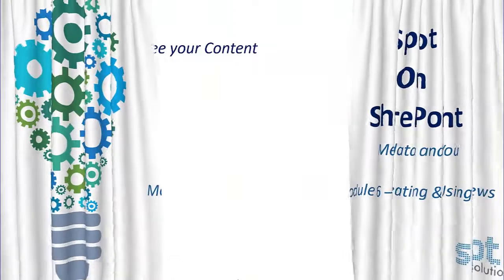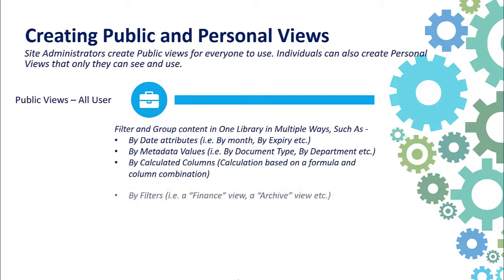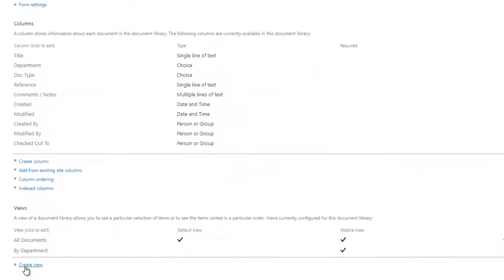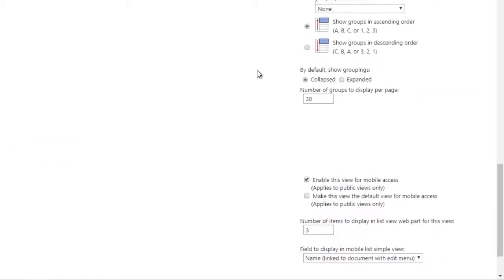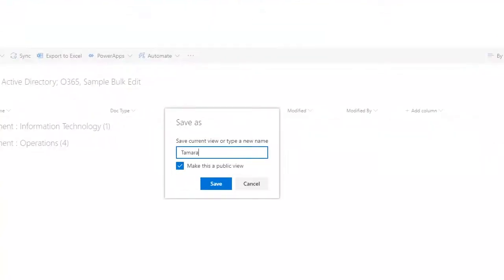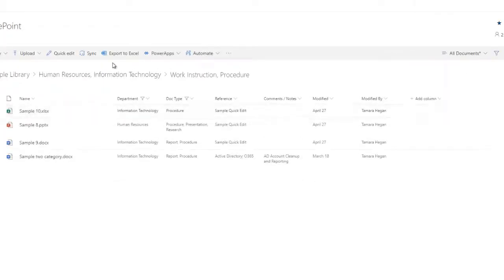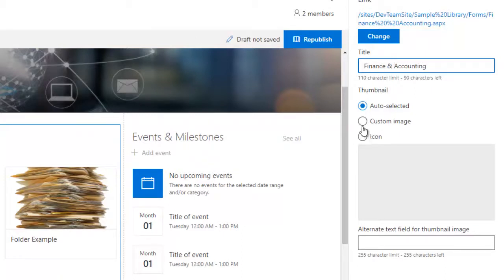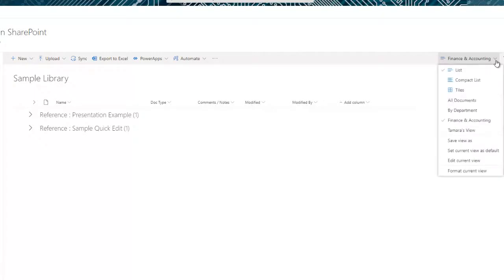Metadata And You Creating and Using Views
In this video you will learn how to create public views as an administrator, how to create a personal view as a user and how to link views to a site page for easy access